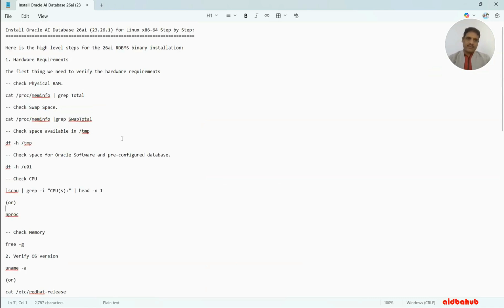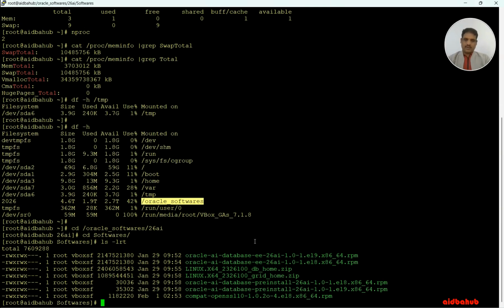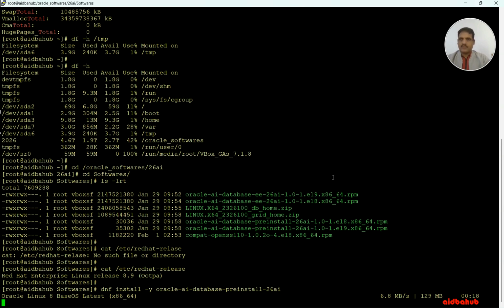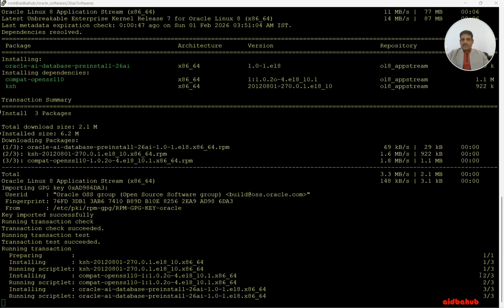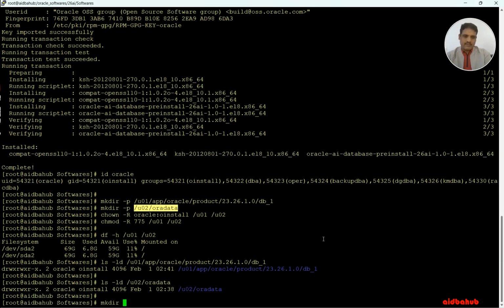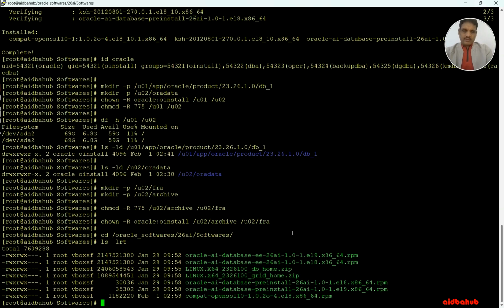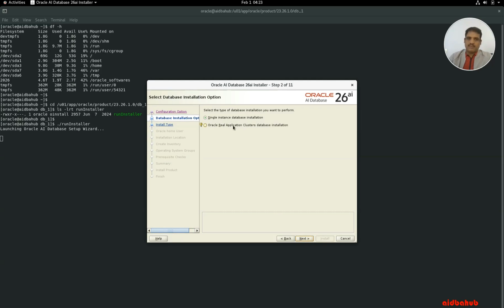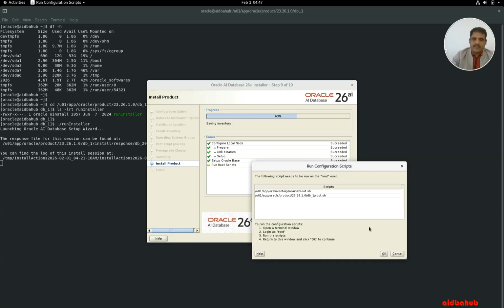Oracle AI Database 26ai Software Only Installation and Configuration Step by Step - Part 1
Here is the high level steps for the 26ai RDBMS binary installation:

1. Hardware Requirements

The first thing we need to verify the hardware requirements

-- Check Physical RAM.

cat /proc/meminfo | grep Total

-- Check Swap Space.

cat /proc/meminfo |grep SwapTotal

-- Check space available in /tmp

df -h /tmp

-- Check space for Oracle Software and pre-configured database.

df -h /u01

-- Check CPU

lscpu | grep -i "CPU(s):" | head -n 1

(or)

nproc

-- Check Memory

free -g

2. Verify OS version

uname -a

(or)

cat /etc/redhat-release

3. Download Software

Download the Oracle software from OTN or eDelivery.

4. Oracle Installation Prerequisites

You can download the Oracle installation pre-requisites from oracle.com or you can install rpm package directly

dnf install -y oracle-ai-database-preinstall-26ai

validate the oracle user and reset the password:

id oracle
passwd oracle

/etc/selinux/config

SELINUX=permissive
setenforce Permissive

5. Unzip RDBBS binary in to oracle home directory

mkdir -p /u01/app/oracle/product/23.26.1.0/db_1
mkdir -p /u02/oradata
chown -R oracle:oinstall /u01 /u02
chmod -R 775 /u01 /u02

# Unzip software

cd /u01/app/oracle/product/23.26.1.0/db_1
unzip LINUX.X64_2326100_db_home.zip

6. Installation:

# Interactive mode.
./runInstaller

Run the root scripts when prompted.

As a root user, execute the following script(s):
        1. /u01/app/oraInventory/orainstRoot.sh
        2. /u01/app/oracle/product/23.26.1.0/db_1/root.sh